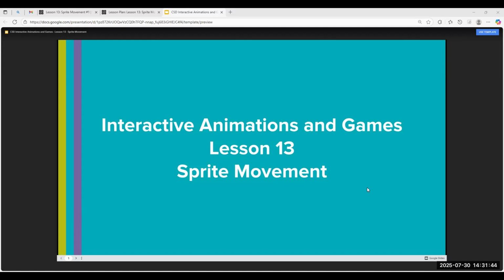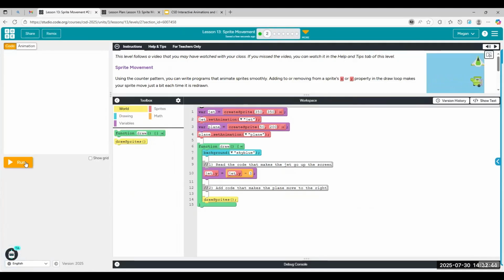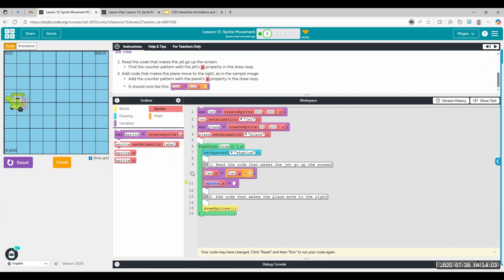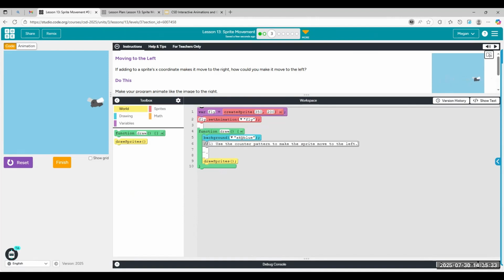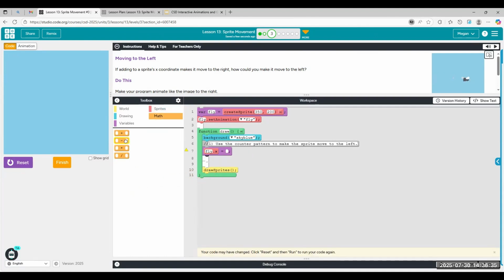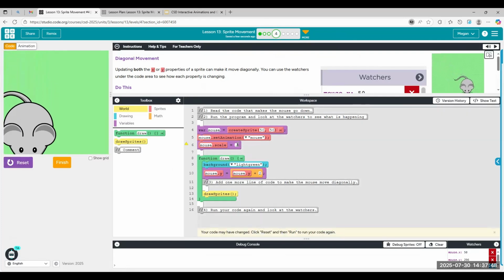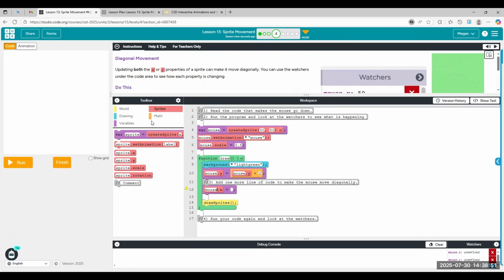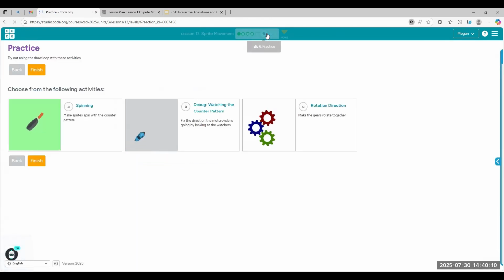code.org Unit 3 Lesson 13 numbers 1-4